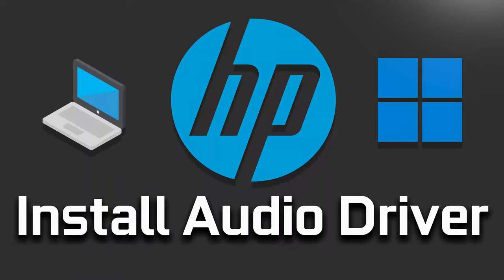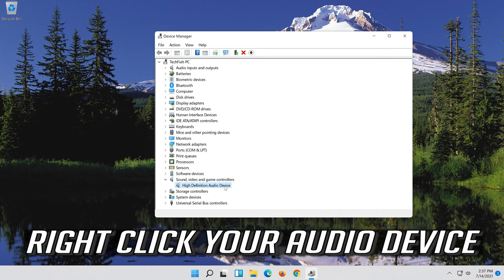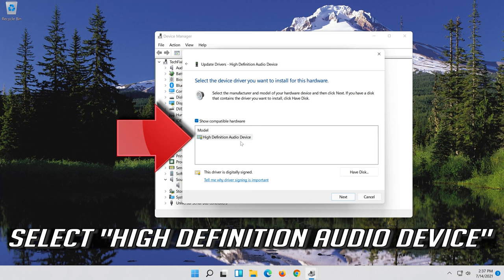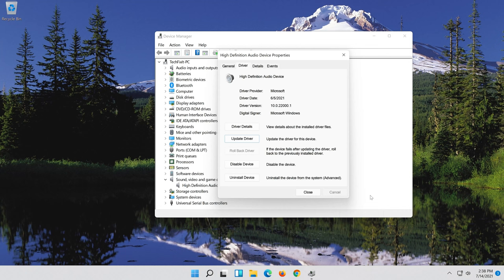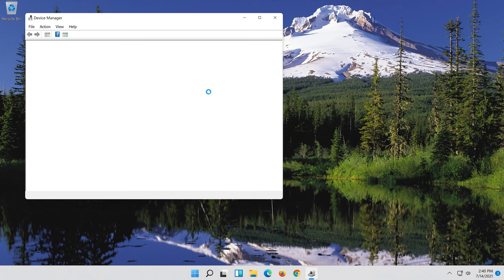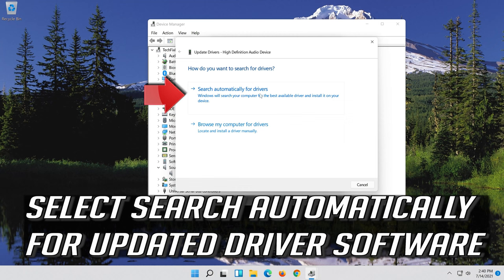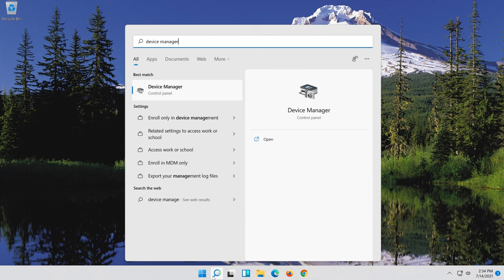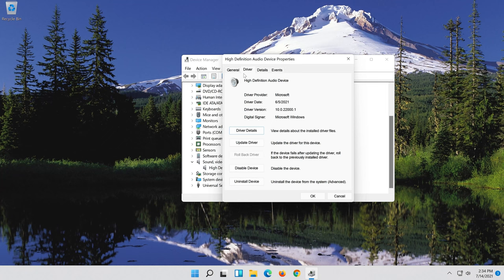How to Install HP Laptop Audio/Sound Driver On Windows 11/10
In This Tutorial you will learn How to Install HP Laptop Audio/Sound Driver On Windows 11/10

This tutorial you will learn how to install HP laptop audio drivers Windows 11/10. Steps to fix Webcam or Camera Not Working on HP pavillion,hp envy,hp elitebook,hp zbook,hp omen,hp z4,hp chromebook, How to fix Camera not working on Dell Laptop.

Intro
Open any Browser
Enter Serial Number
Select Audio Driver
Install Software
Closing

This troubleshooting guide will work Windows 11, Windows 10 operating systems (Home, Professional, Enterprise, Education) and desktops, laptops, tables and computers manufactured by HP.